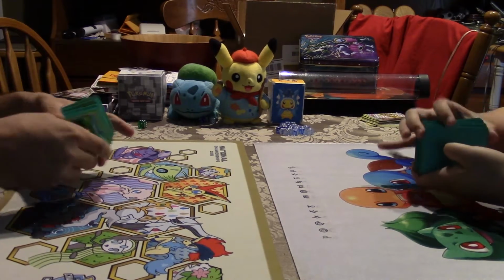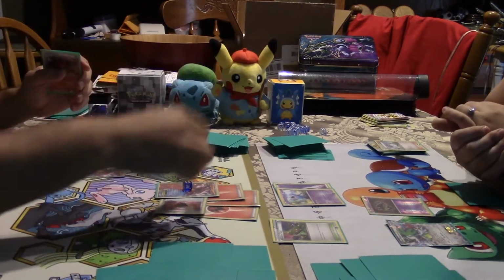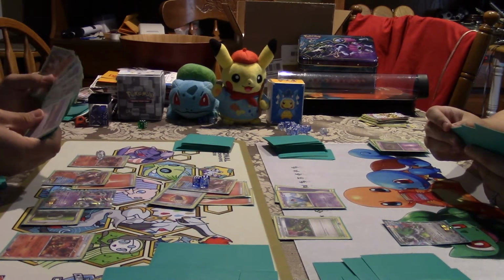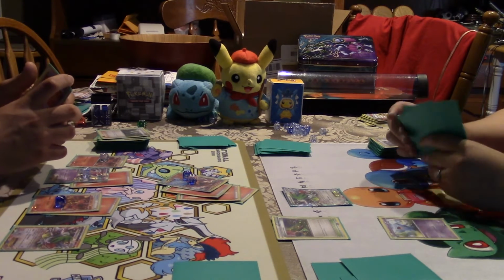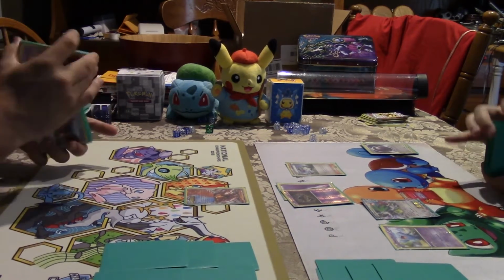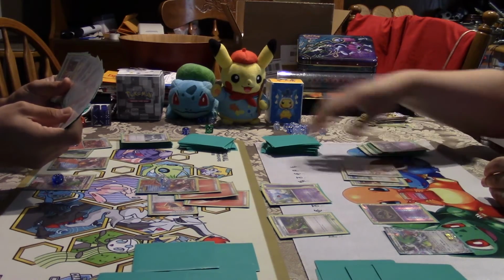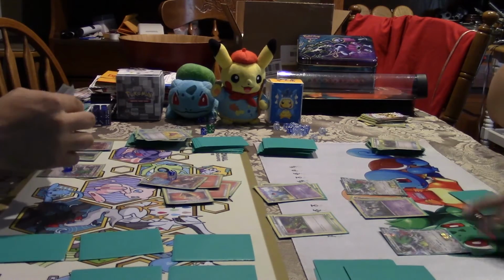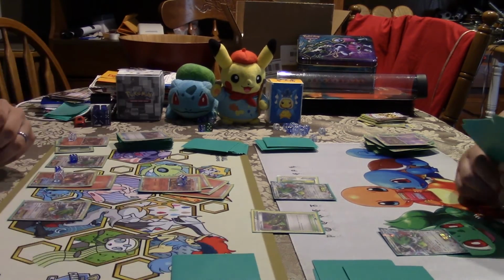Deck Showdown: Volcanion-EX VS. Trevenant BREAK! (XY-Steam Siege)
In this video, we do a deck showdown between Volcanion-EX and Trevenant BREAK in the XY-Steam Siege 2016 Standard Format!

Pokémon TCG Online is a free simulator program and can be downloaded